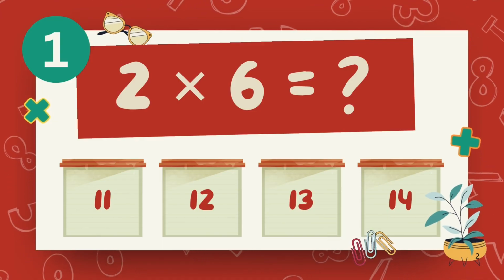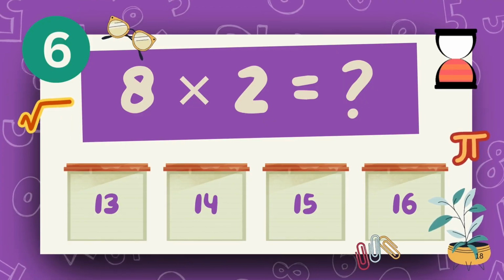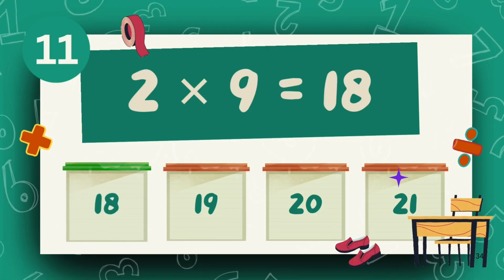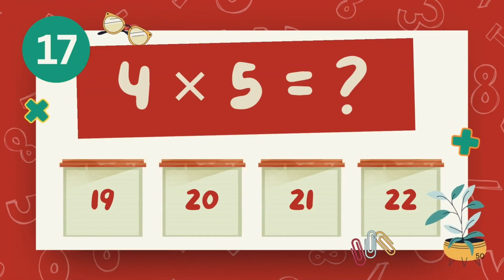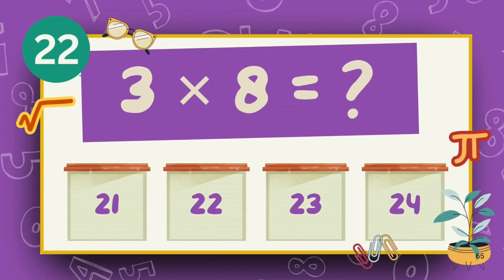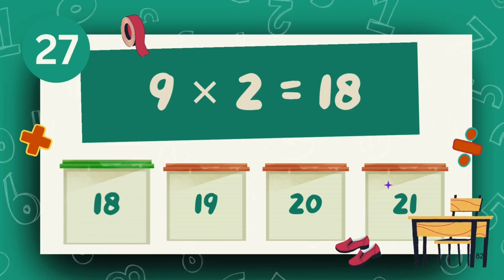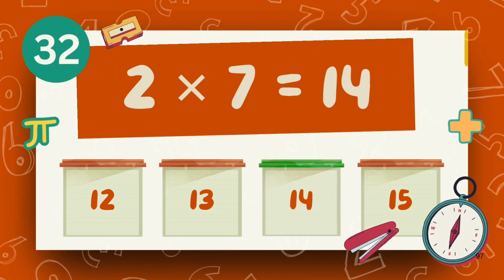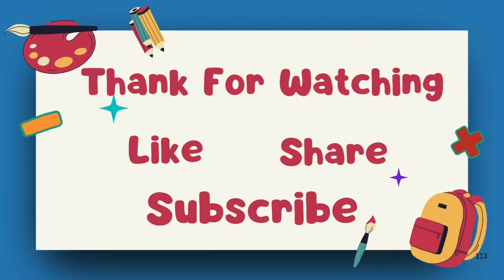Multiplication Quiz for Kids ✖️🎯 | Times Tables Challenge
Welcome to our Multiplication quiz for kids! 🧮✨
This video is packed with engaging multiplication questions to help children practice their times tables step by step. Kids can pause, think, and solve each problem, making math both fun and effective.

✨ In this Multiplication quiz for kids, children will:
✔️ Practice multiplication tables from 1 to 10
✔️ Strengthen mental math and problem-solving skills
✔️ Improve accuracy and speed in multiplication
✔️ Gain confidence for school tests and daily math practice

🎯 Perfect for:

Elementary school learners

Homeschool and classroom practice

Quick daily math warm-ups

After-school learning fun

🎮 Play along, pause, and solve the problems to master multiplication quickly!